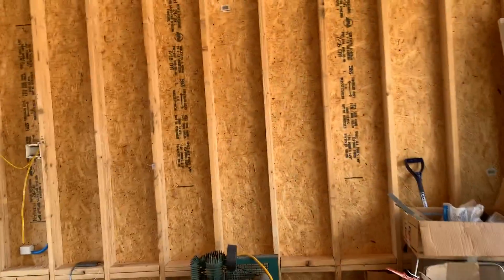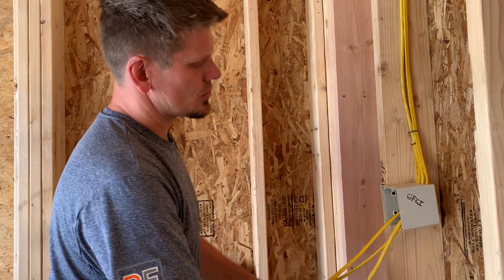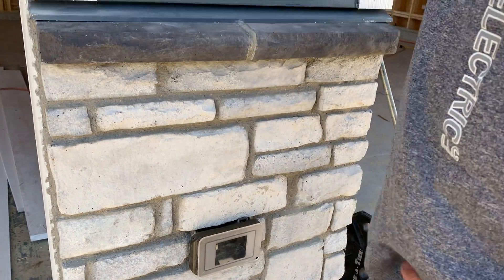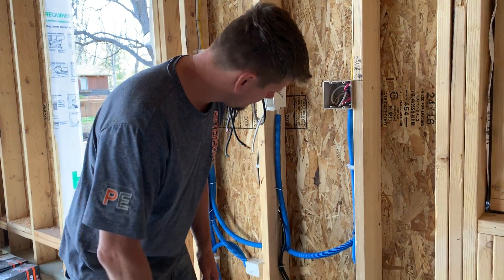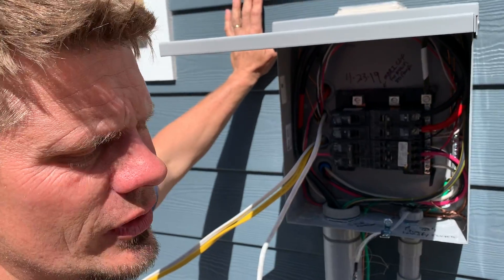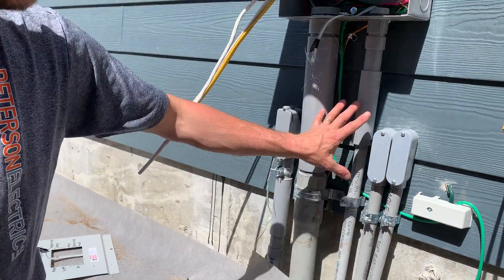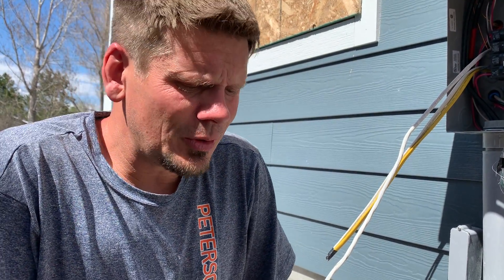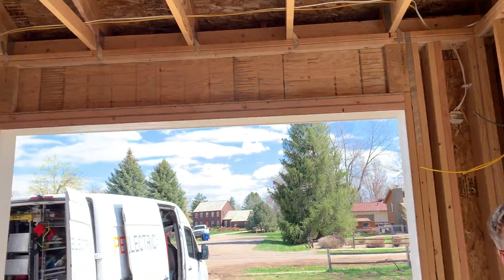What Should You Plan for When Wiring a Detached Garage? - Part 2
Are you wiring a detached (or attached) garage to accommodate an electric car charging station? You may want to check out this video.

Keep in mind that this video was taken in April of 2019.